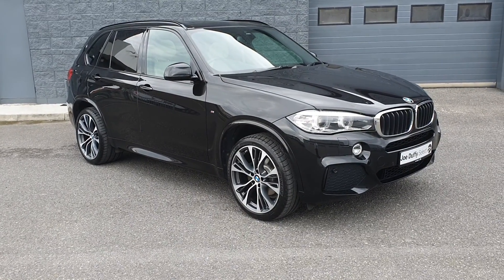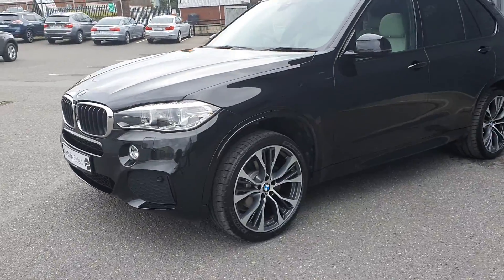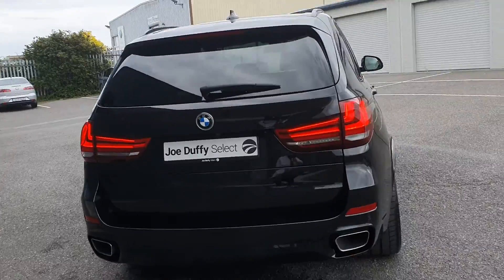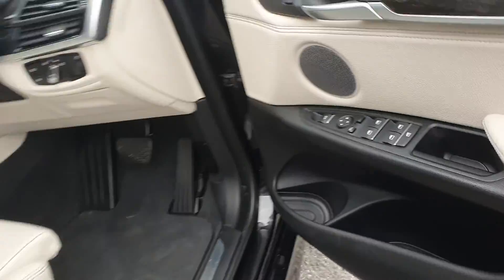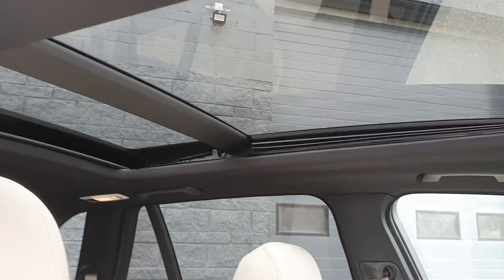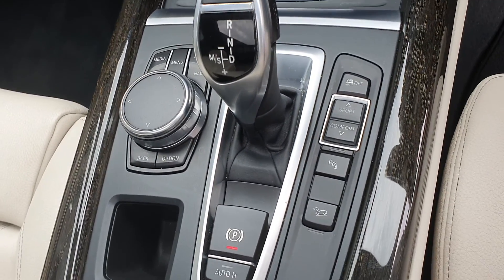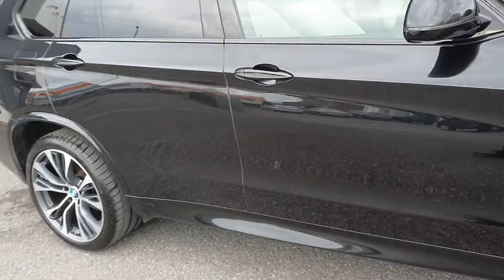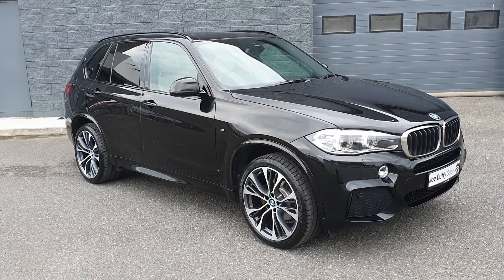172D17619 - 2017 BMW X5 30D MSPORT PANORAMIC ROOF HUD 56,900